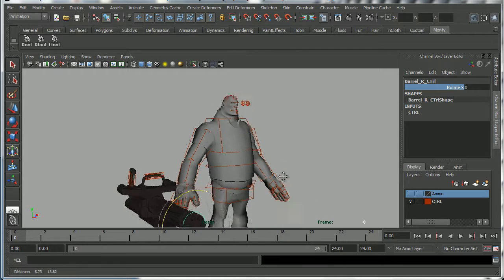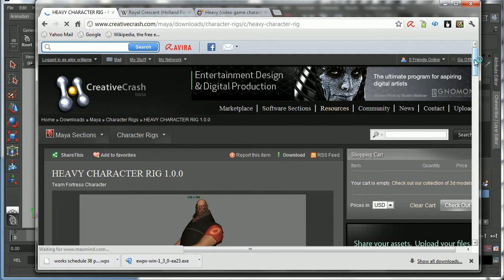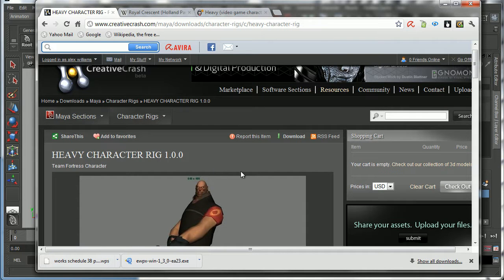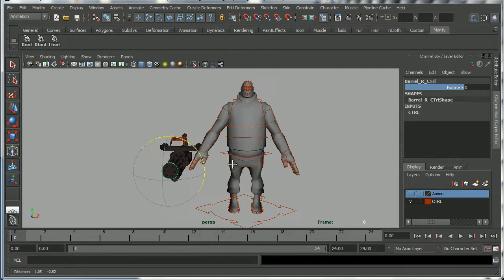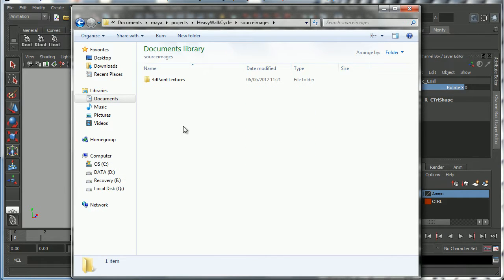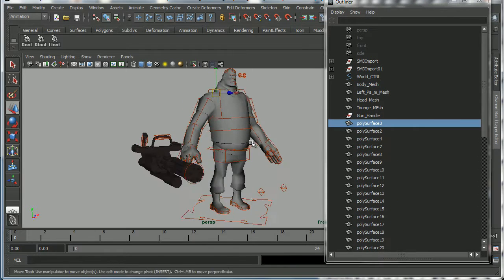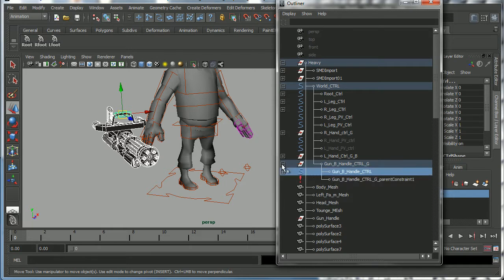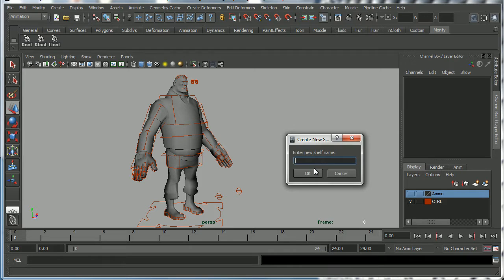Meet Heavy Part 1 - Tech Video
Meet Heavy, an Excellent free Character Rig from Creative Crash, based on the Team Fortress Character. Part1